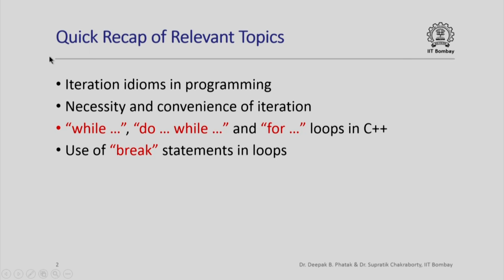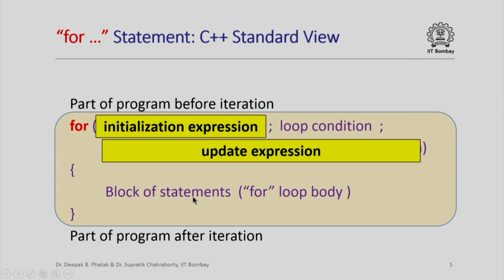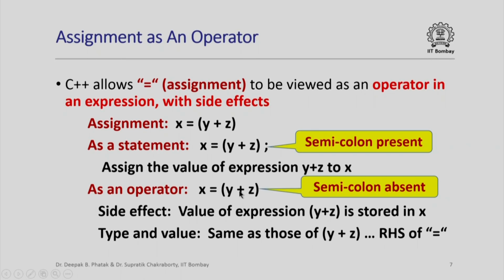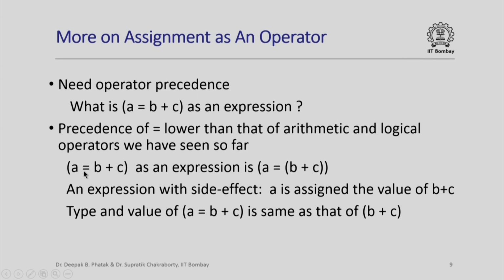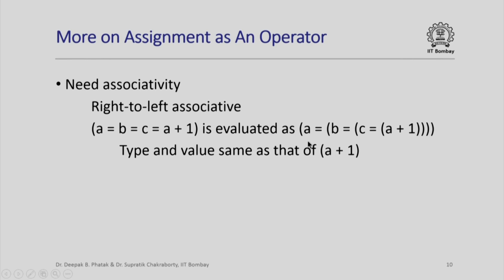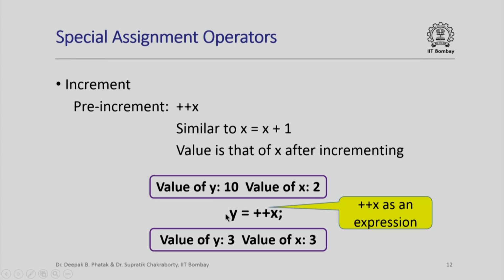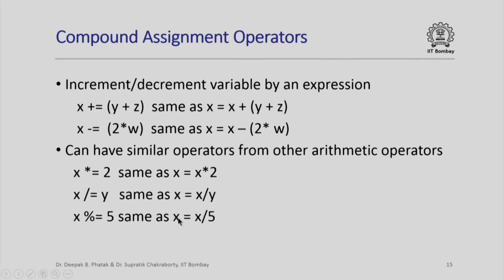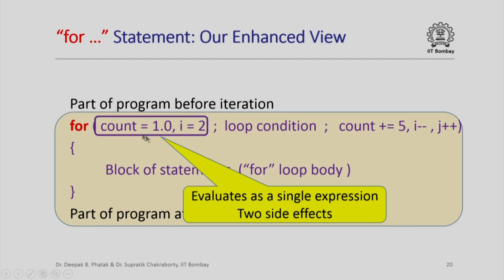CS101x S416 Loops and Assignment Expressions IIT Bombay